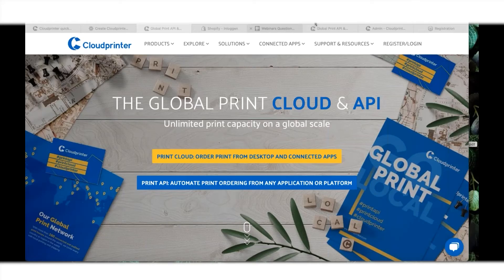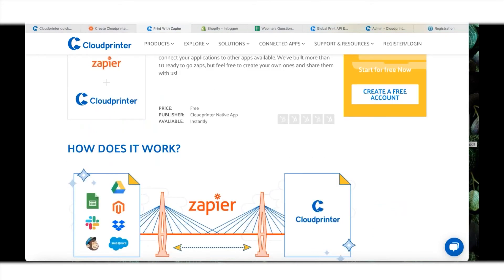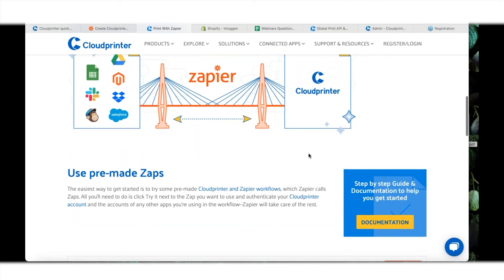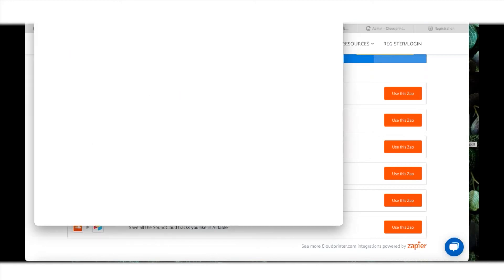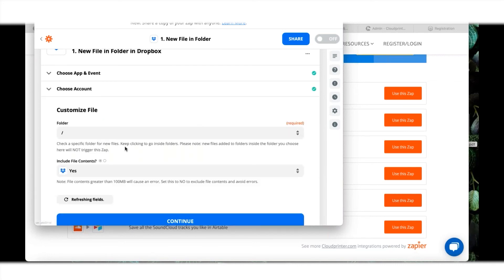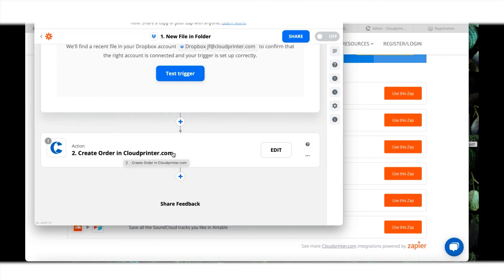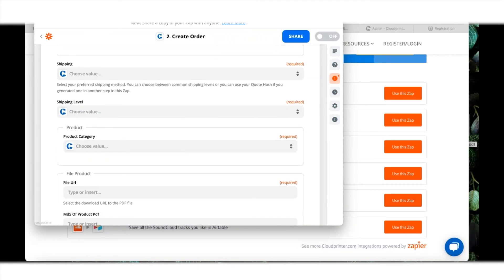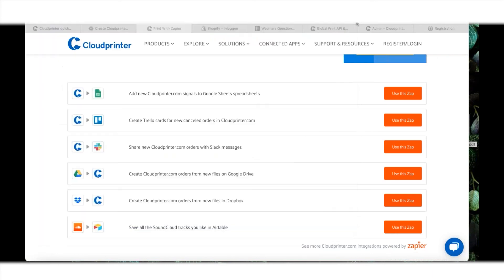How to use Zapier – creating a Zap for printing via Cloudprinter.com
Print anywhere directly from your favorite apps s.a. Dropbox, Slack, Jira, Google Drive, MailChimp by connecting them to Cloudprinter.com.